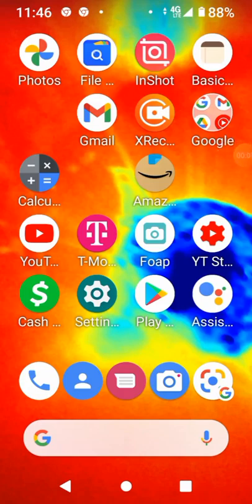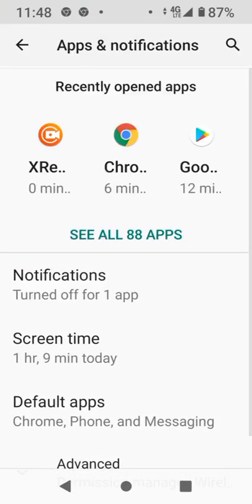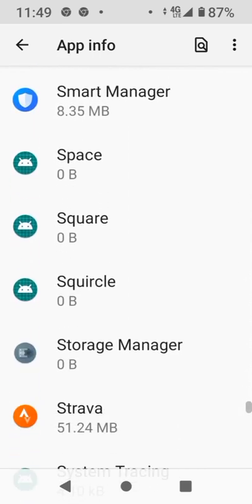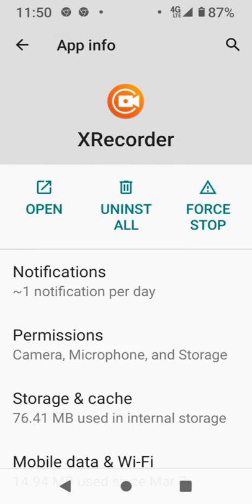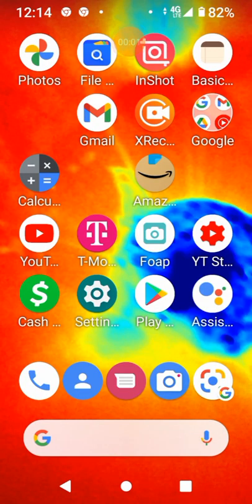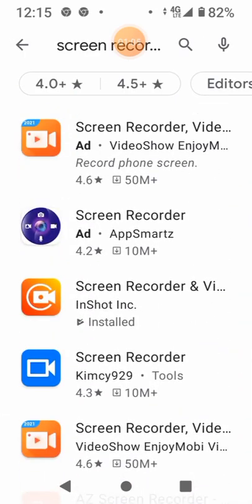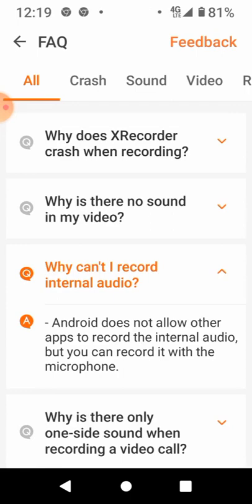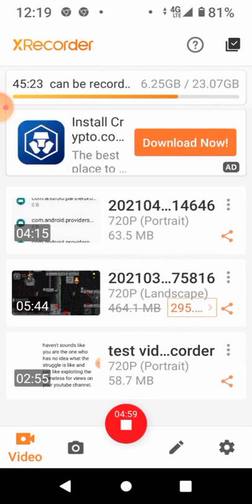Basic How to Screen Record Apps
in this tutorial I walk u through how to find a screen recorder app on your android phone - what to do if you do - how to find a good one in the play store.

plus a few other tricks that u can use to navigate your phone.